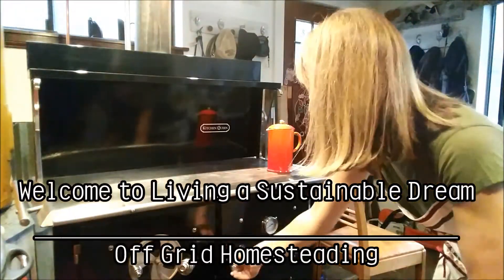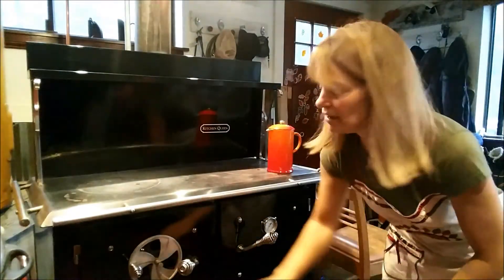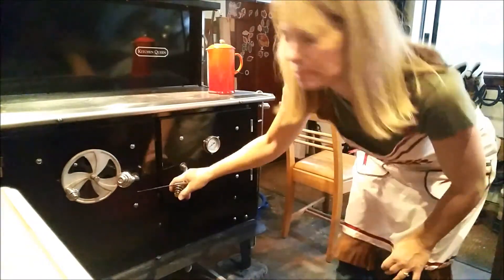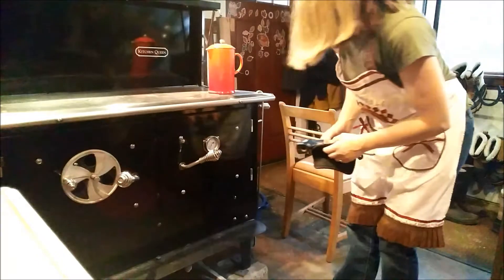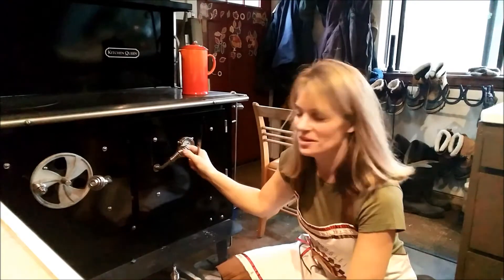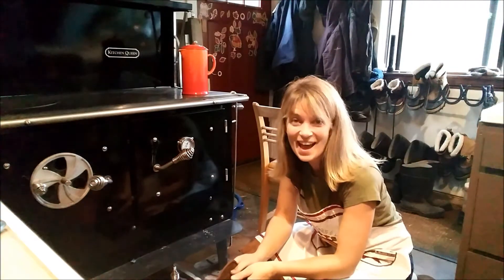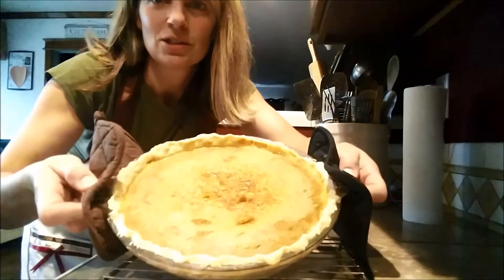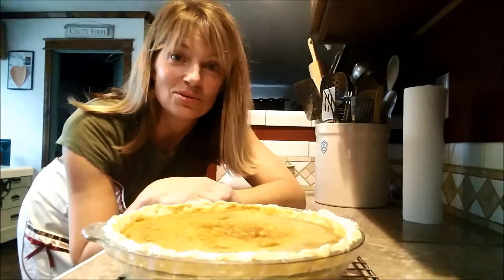Cooking with a Wood Cook Stove: 4/4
Welcome to Part 4/4, the final video in my video mini series, Cooking with a Wood Cook Stove - Pioneer Pumpkin Pie from Scratch.  My final video will show how I maintained my wood cook stove while cooking my pumpkin pie and will show you my Pumpkin Pie all cooked and ready to eat!

I hope these videos encouraged you that you can cook in your wood cook stove and that it is not that difficult.  It is like anything new, you just need to use it and practice.

From talking with others, each wood cook stove is a little different.  It is my hope that these videos will give you an idea of how to use a wood cook stove and then you can modify as you need to your specific stove.

One tip: Check the wood in your stove and make sure your fire box has the right amount of wood in it to create the temperatures you need.  Typically, I keep the wood in my fire box pretty full with a good wood ember base.  This keep the temperatures up  and for the Kitchen Queen Wood Cook Stove this works great.

Enjoy and Happy Wood Stove Cooking!!!